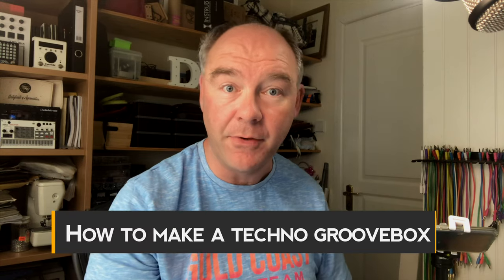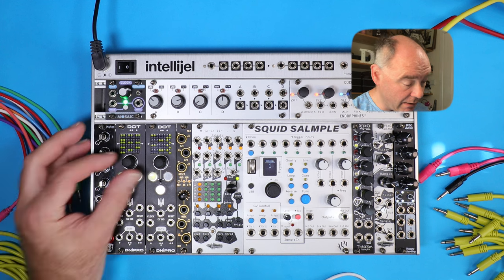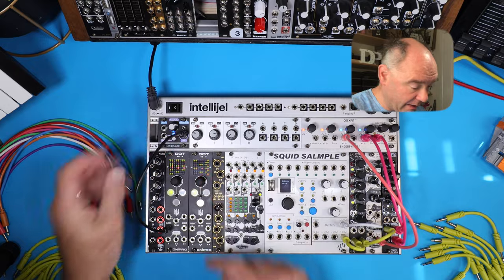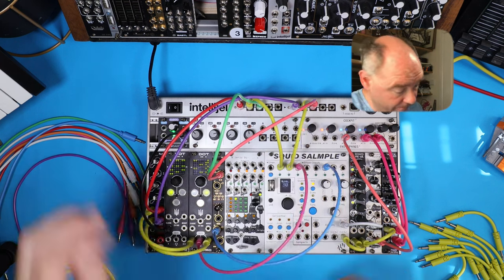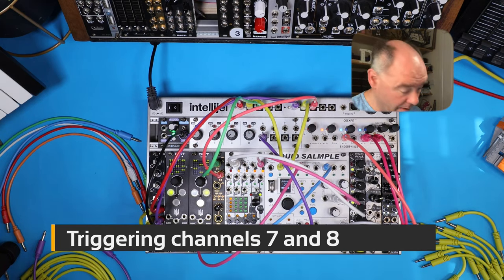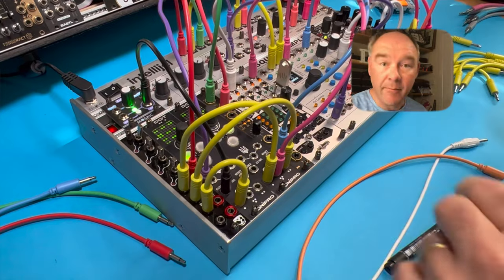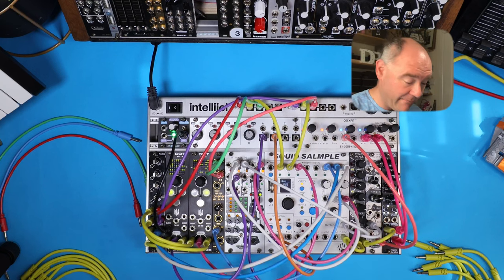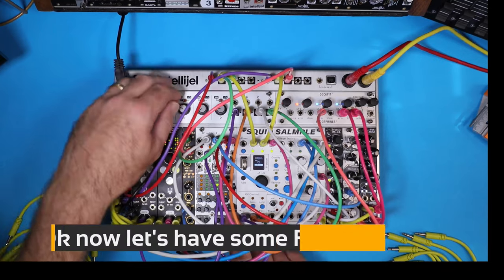How to Make a Great Modular Techno Groovebox - Tutorial and Demo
I love building small modular cases almost as much as I love techno. When I put this small case together my goal was to make a setup that was portable and fun to play, but still let me make melodic techno sounds. Is this my best small techno case yet? You be the judge!

The heart of this setup uses the ALM Squid Salmple to play drums and classic techno stabs. The drum samples are triggered using the DNIpro Dot sequencers. These little guys pack a lot of functionality into a small footprint. I’m using the Mimetic Digitalis to send pitch information into channels 7 and 8 on the Squid Salmple. The Salmple has quantisers on each channel so I don’t need to worry about getting the notes just right on the Mimetic.

I also use channels 2 and 3 on the Mimetic as clocked modulation into the two filters. Speaking of filters in this little setup I’m using the Steve’s MS-22 from ThreeTomModular and the Viol Ruina from Noise Engineering. Just the right amount of filtering madness in 4hp each. Finally FX Aid provides delay on one of the sounds.

There you have it; a multi voice techno kit with sequencers, 4 modulation lanes, manual control, two filters and effects all in just 62hp!

== ModularGrid ==
If you want a detailed view of each module take a look

== Timeline ==
00:00 Introduction
00:31 What modules am I using and why?
01:39 Let's make a Techno patch!
02:15 Using Logic modules to make more triggers
02:42 Adding a clap
02:54 Controlling the volume of the clap
04:33 Controlling a filter on the hihat sample
05:04 Rhythmic modulation using Mimetic Digitalis
05:33 How to create simple sequences for techno
06:10 Thanks for watching!
06:38 Outro techno jam

== Modules used ==
Befaco DivKid Mutes
DNIPro Dot
XODES MLB logic modules
Noise Engineering Mimetic Digitalis
ALM Busycircuits Squid Salmple
ThreeTomModular Steve's MS-22
Noise Engineering Viol Ruina
Happy Nerding FX Aid
Mosaic 1U Clock
Intellijel Quadratt
Endorphin.es Cockpit 1U
Intellijel Palette 62hp case